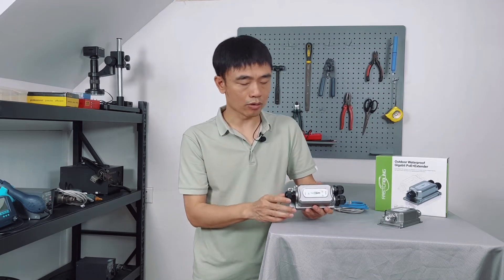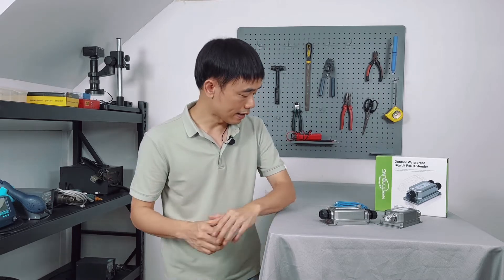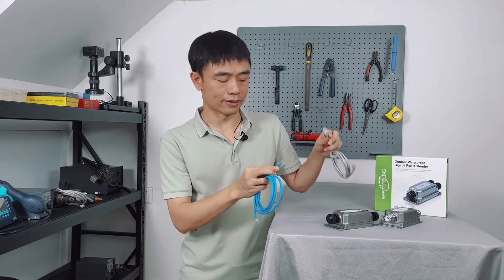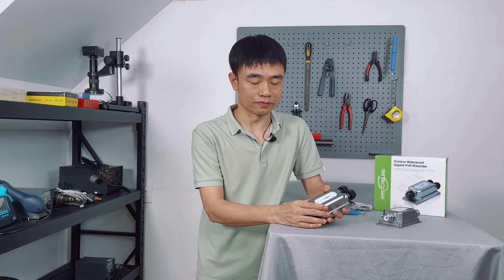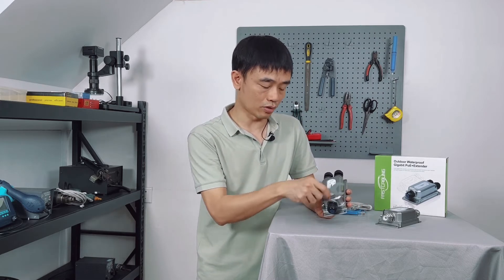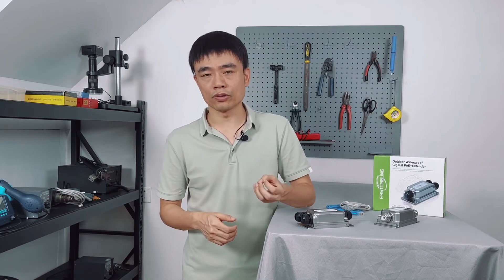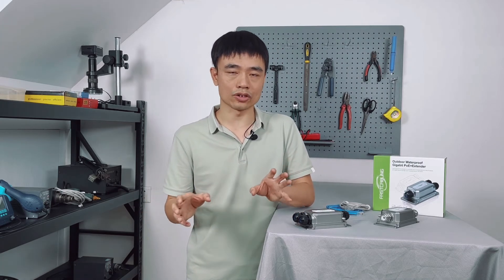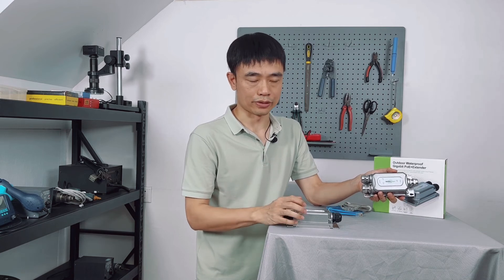The questions you may ask about Outdoor PoE extender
The outdoor PoE extender can repeat network for both PoE or non-PoE equipment. In this video, we try to answer some of the frequently ask questions bout the Outdoor PoE extender.

1.Which kind of cable you should use
2.27mm Wrench is the key for waterproof
3.Grounding the PoE extender
4.Working with 24V passive PoE or not

Here is the Outdoor PoE Extender.